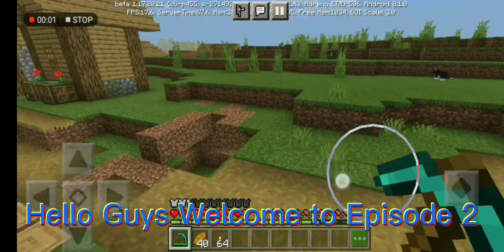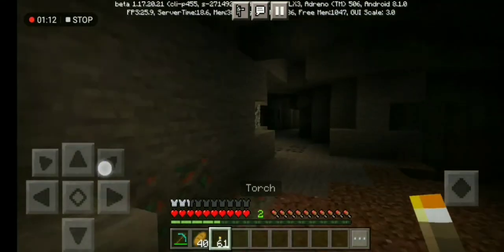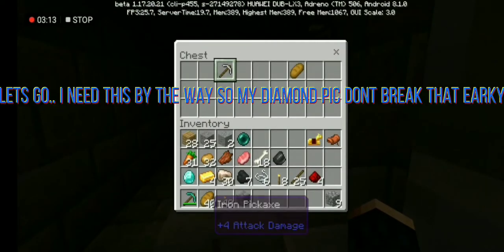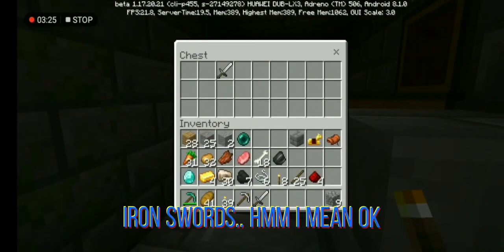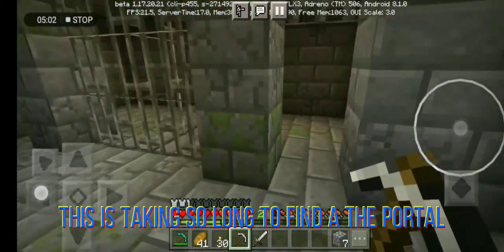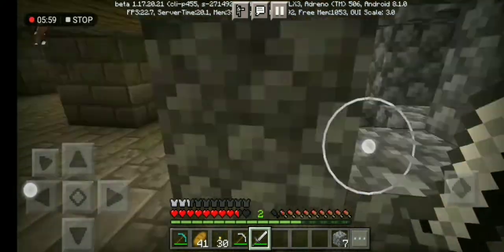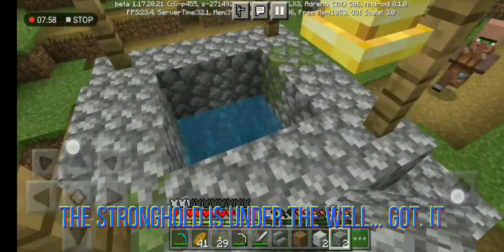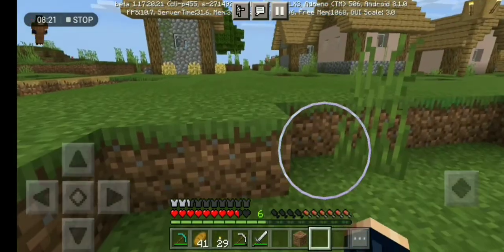Minecraft Survival Hardcore Gameplay |||Episode 2||| (Pocket Edition)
Roblox User:Im_Cjmyrealname
Second Acc:Amielshopee

Collaboration With:
Carl Francis
Csiane Escoto
Clx. Cndy
Sunhoo Universe
Chloe Escoto